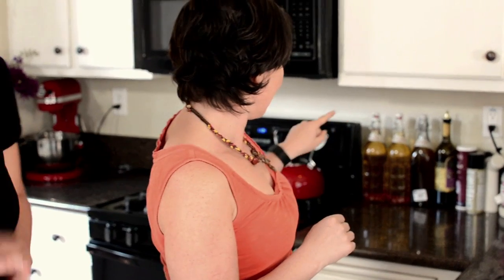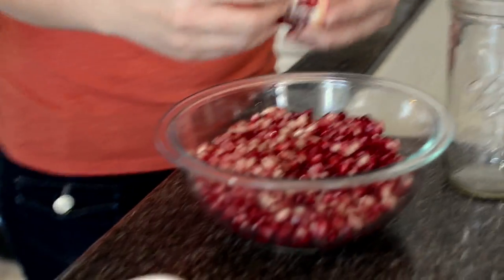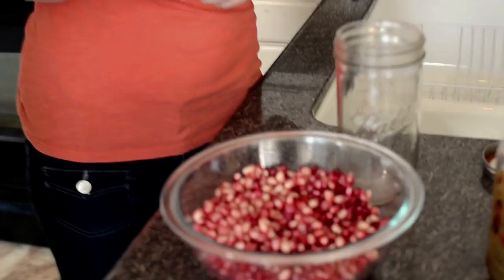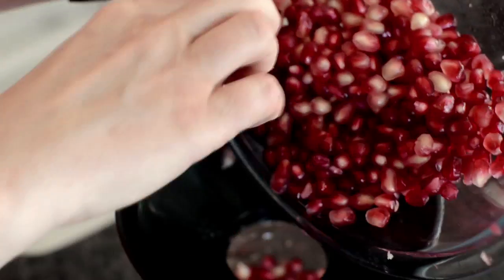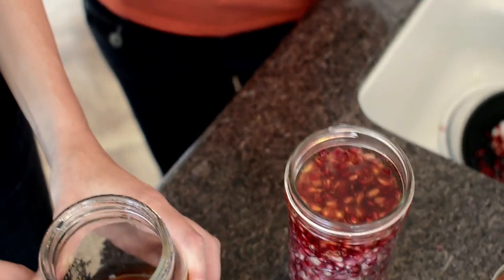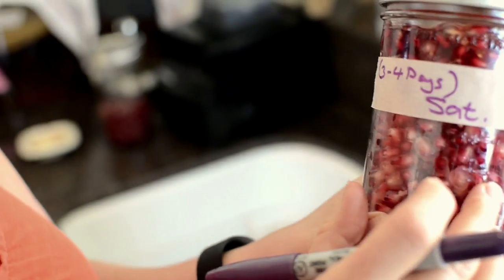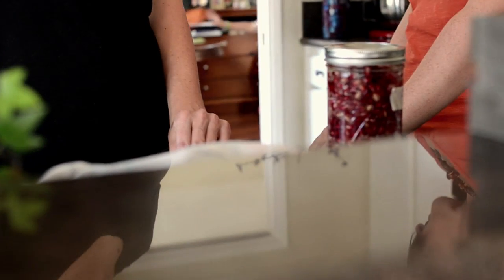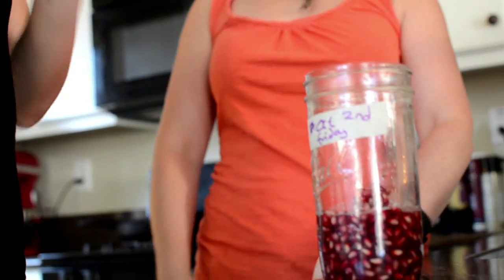Pomegranate Ferment - Planet Worth Living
This is an easy ferment with just two ingredients. Lovely fresh pomegranate seeds and honey (preferably local & raw).

We would love your feedback!